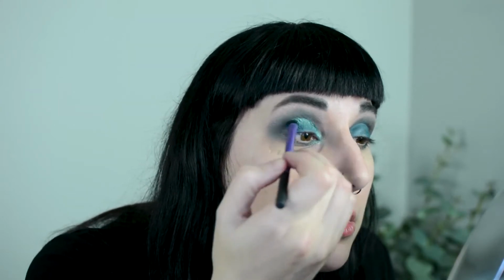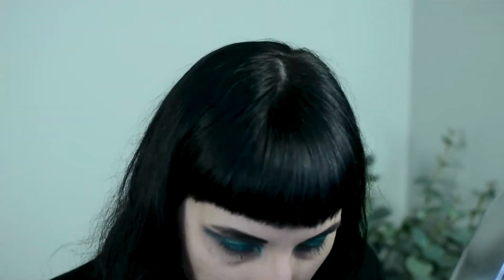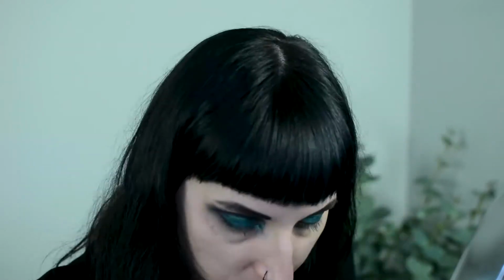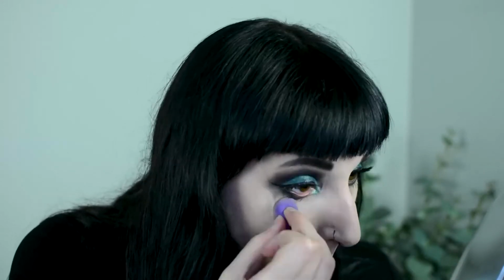Notoriously Morbid purple green cut crease make-up look - GRWM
In this video, I show you how I created this gorgeous purple to green cut crease make-up look.

Products used:
- Dreams Fade (base)

- Earth Bath (eyeshadow)

- Got the Morbs (eyeshadow)

- Violet Twilight (liquid lipstick)

Notoriously Morbid
32 By Pass Plaza Shpg Ctr
Beckley, WV.